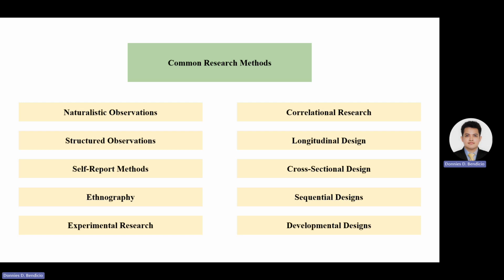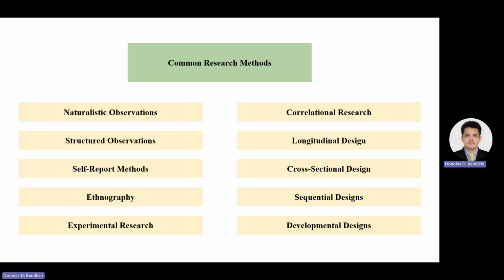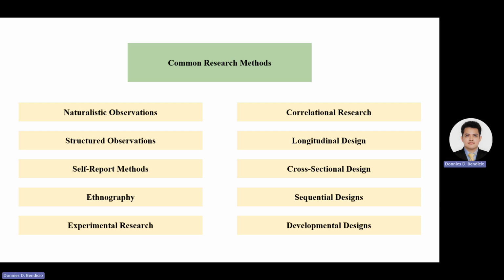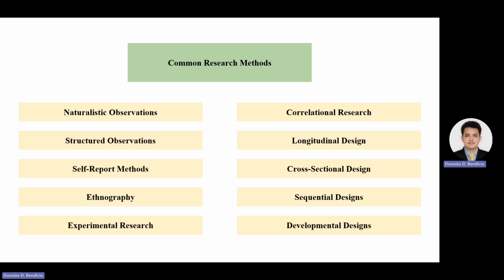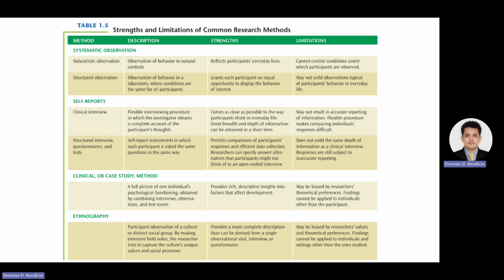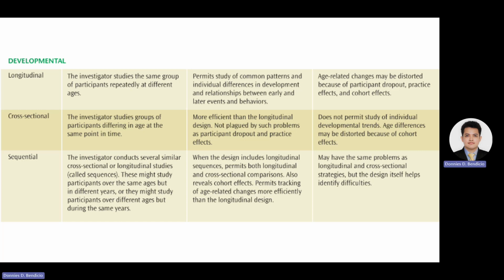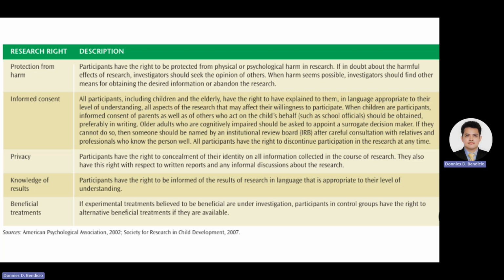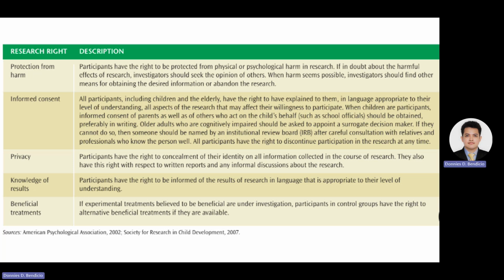Common Research Methods: Developmental Psychology